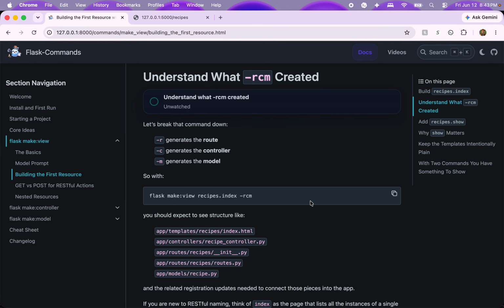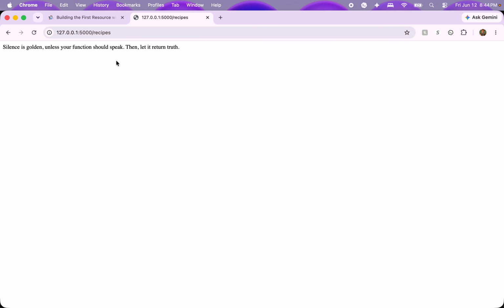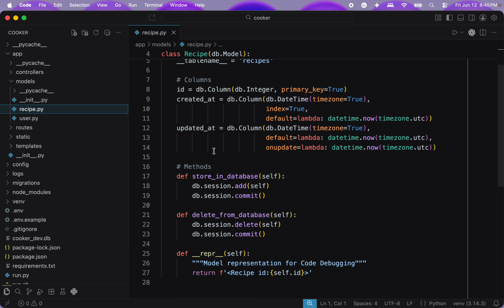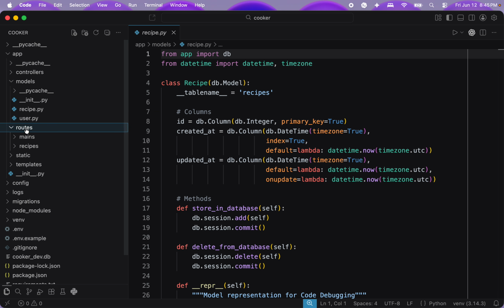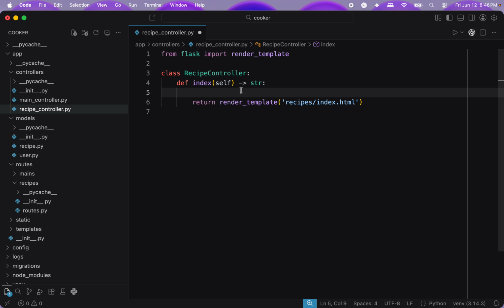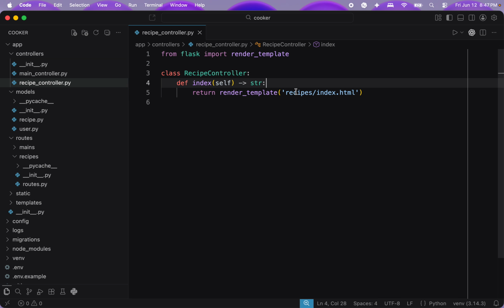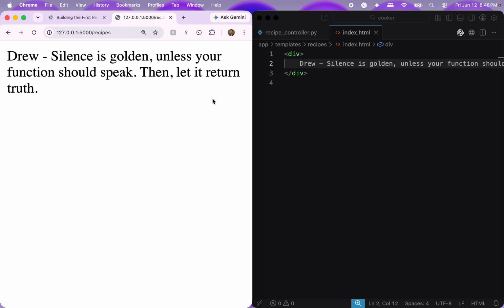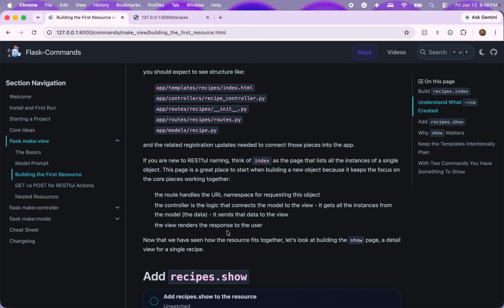Flask Commands Part 36 Understand What rcm Created - version 03x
🧩 Understand what `-rcm` created in Flask-Commands! 🐍⚡

In this video, Drew opens VS Code and walks through exactly what Flask-Commands generated when using the `-rcm` flags. That means route, controller, and model generation all working together from one command. 🚀

If you’ve built Flask apps by hand before, you’ll recognize how much wiring this saves. Flask-Commands creates visible, editable files on disk, registers the new blueprint, connects the route to the controller, creates the template, and gives you a starter model to build from. 📁✨

You’ll see how the generated `recipes` structure fits into the app:

🧱 A `Recipe` model
🧭 A `recipes` blueprint
🌐 A `/recipes` route
🎮 A `RecipeController`
🖼️ A `recipes/index.html` template

Drew explains how the browser is able to show the page: the app registers the recipes blueprint, the route points to `RecipeController.index`, and that controller renders the recipes index template. 🔗✅

The generated files are just a starting point. From here, you can add columns to the model, migrate the database, query recipes in the controller, pass them into the template, and start styling the page. 🎨🗄️

This video covers:

🔍 Inspecting generated files in VS Code
🧭 What `-r` created
🎮 What `-c` created
🧱 What `-m` created
📁 How blueprints are registered
🌐 How `/recipes` reaches the controller
🖼️ How the template renders
🔥 Editing the template with hot reload
🚀 Why one command saves so much setup time

The big idea: `-rcm` does the repetitive wiring for you while keeping everything visible, editable, and fully under your control. 🐍⚡

⏱️ Chapters

00:00 - Understanding what the generators created
00:10 - What -r, -c, and -m generated
00:27 - Why the page works in the browser
00:52 - All generated files stay visible
01:16 - The starter Recipe model
01:41 - Ready for test data and styling
02:02 - Blueprints and route registration
02:34 - Route connects to RecipeController
02:54 - Controller index method
03:24 - recipes/index.html template
03:43 - Editing the template with hot reload
04:03 - Next steps for model, controller, and template
04:25 - Why the one command is powerful
04:50 - Next: building the show page